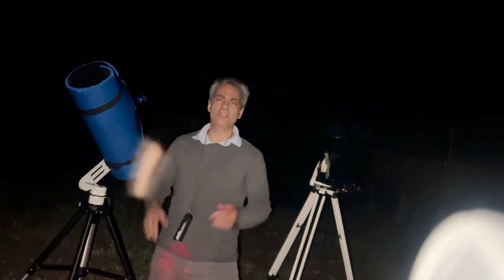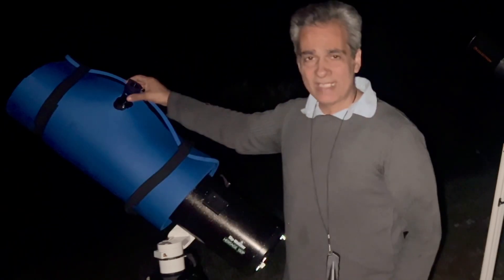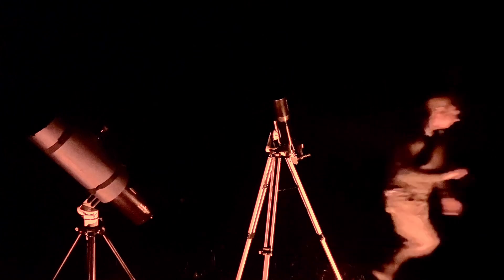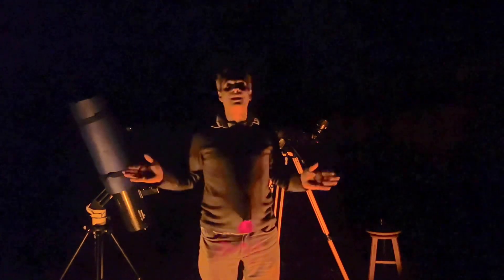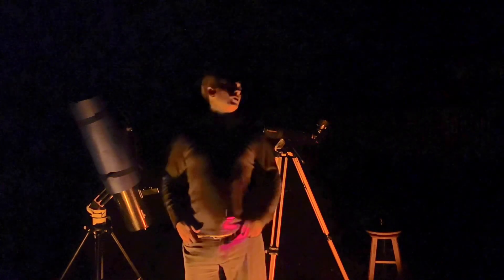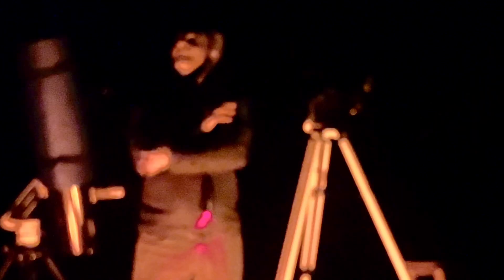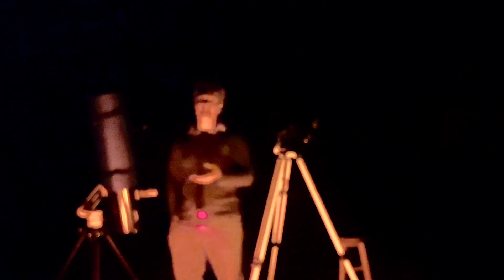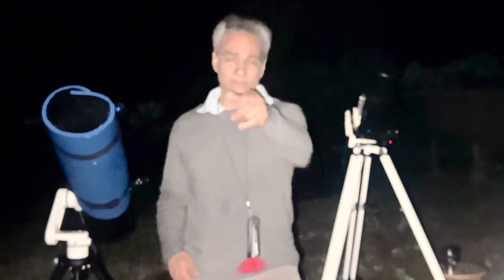Lets look at North American, Veil Nebulas & M31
In this video we will look at the North American nebula, the Veil Nebula & The closest spiral galaxy to our Galaxy The milky way called Andromeda Galaxy